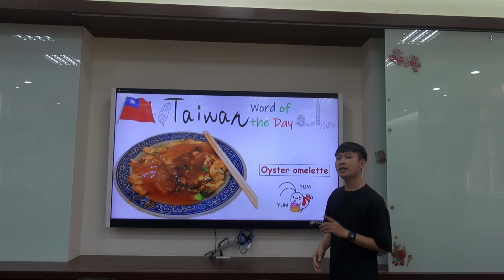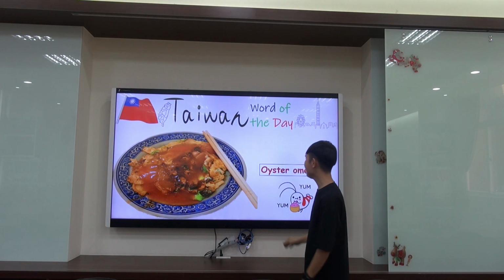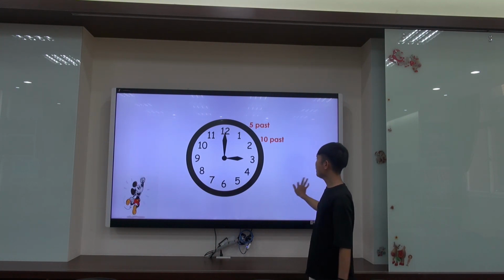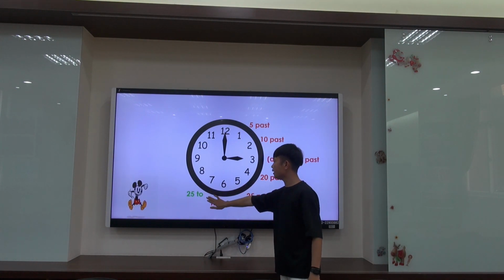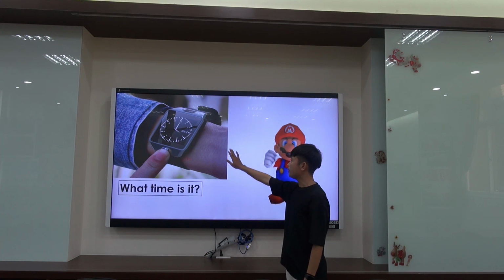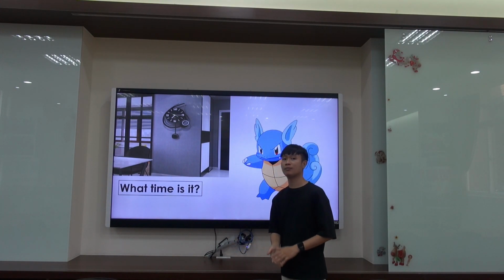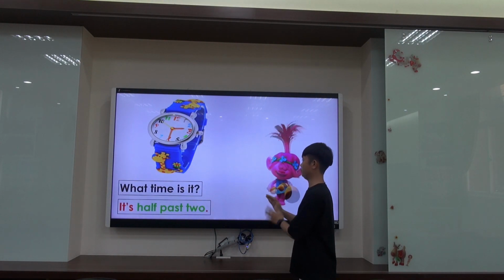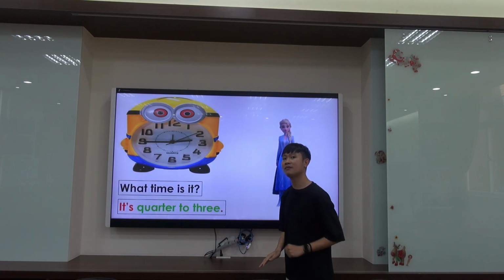0510MARK外師與您午餐約會